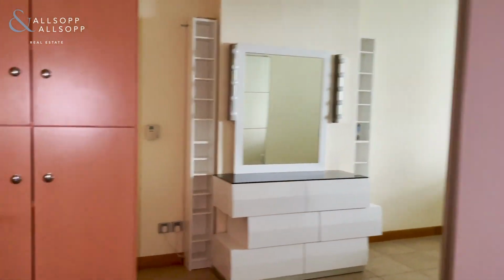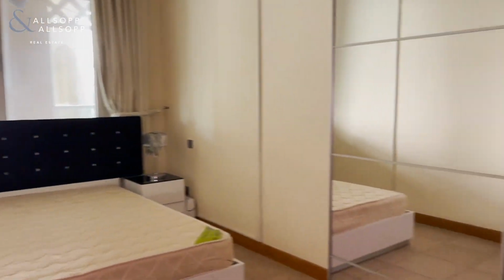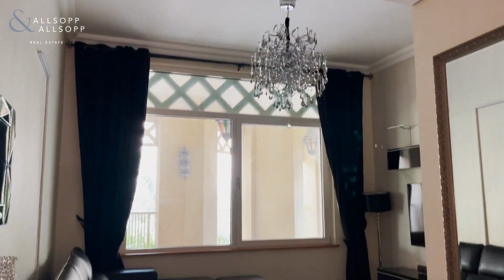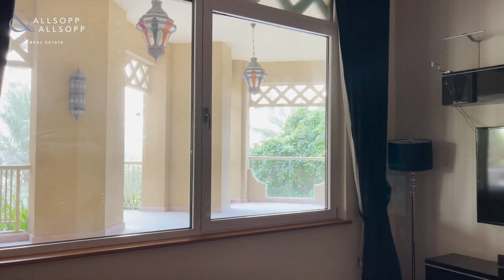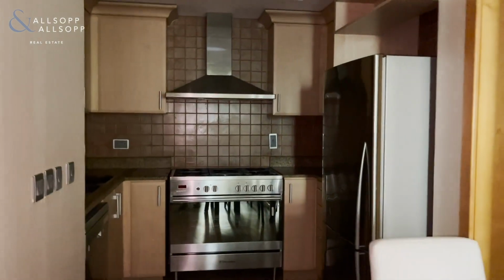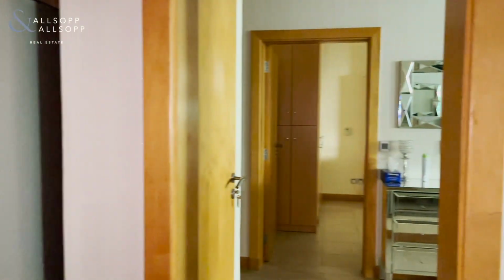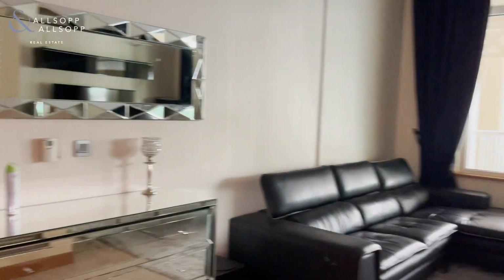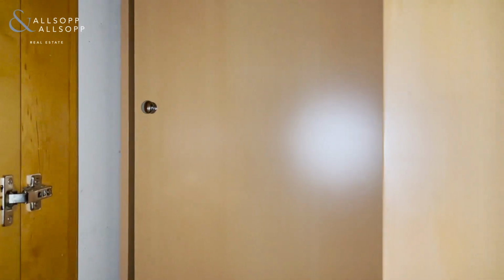1 bedroom apartment for rent in Dubai, Shoreline Apartments, Palm Jumeirah and it's Fully Furnished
Property reference:  PJM192837

Listing agent:
Joanna Conde